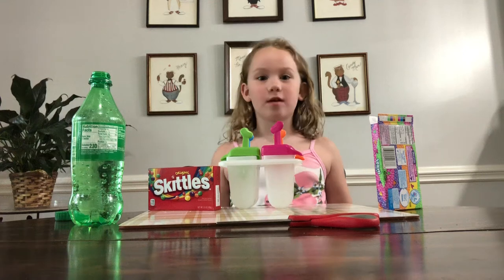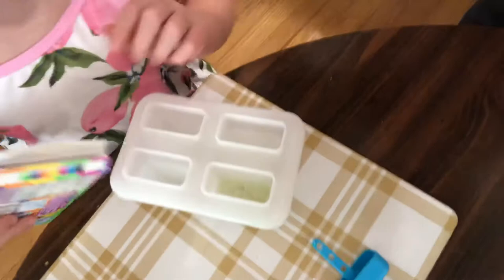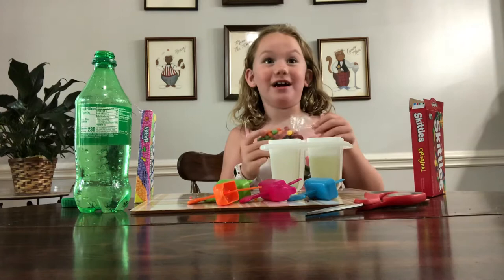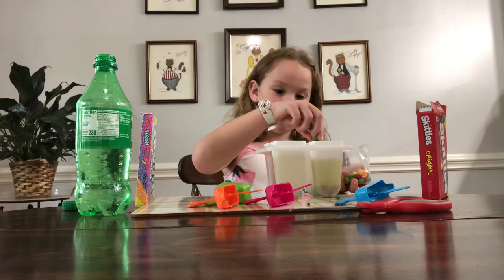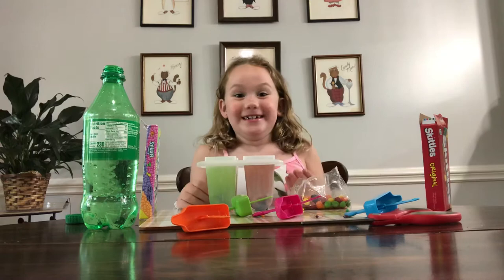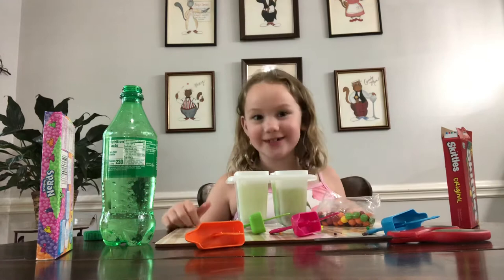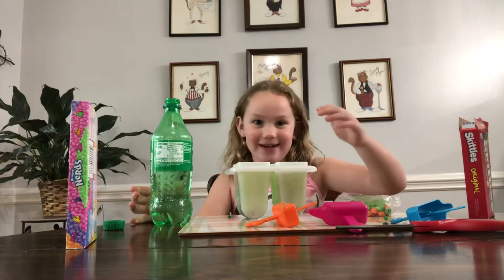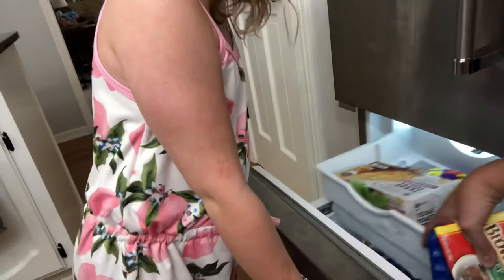DIY fail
Nina trying to make skittles pops.  It didn’t work